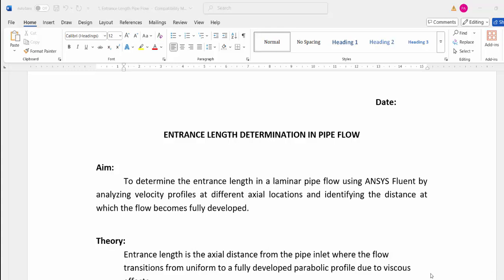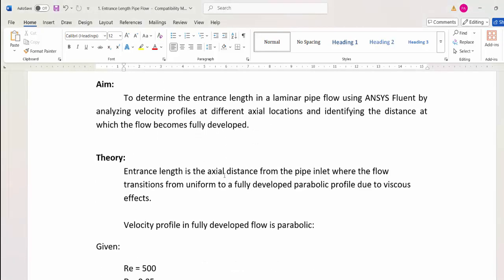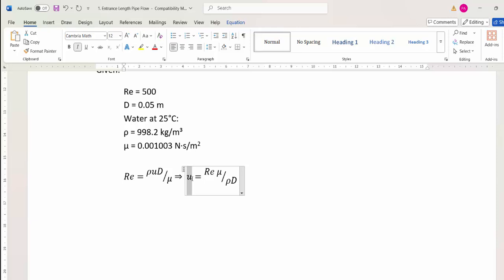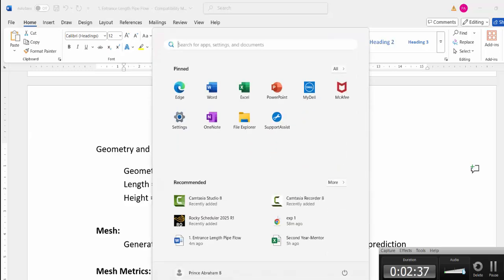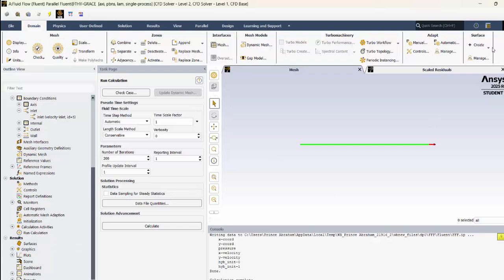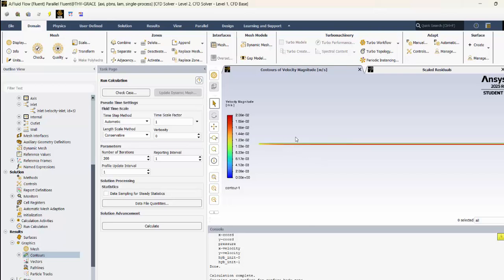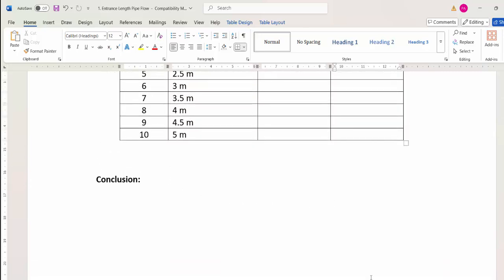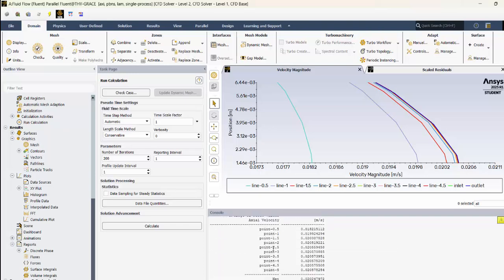Entrance Length Determination in Pipe Flow | ANSYS Fluent 2D Axisymmetric CFD Tutorial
Learn how to determine the entrance length in a pipeline using ANSYS Fluent with a 2D axisymmetric model. This step-by-step CFD tutorial covers geometry creation, meshing, boundary conditions, simulation setup, velocity profile extraction, and identifying the fully developed flow region. Ideal for students and engineers working on laminar pipe flow simulations.

🔧 CFD Tutorial: Entrance Length Determination in Pipe Flow using ANSYS Fluent (2D Axisymmetric Model)
In this detailed tutorial, you'll learn how to calculate the entrance length in a pipe using ANSYS Fluent with a 2D axisymmetric model. This step-by-step guide walks you through the complete CFD simulation process — from geometry creation to analyzing velocity profiles to identify the developing region in laminar pipe flow.

✅ What You’ll Learn:

How to model axisymmetric flow in ANSYS Fluent

Creating the 2D pipe geometry

Setting up meshing and boundary conditions

Running the simulation for laminar flow

Extracting and analyzing velocity profiles

Measuring point velocities to determine entrance length

🎯 Ideal For:
Mechanical engineering students, CFD learners, academic researchers, and engineers working on internal flow simulations.

📌 Software Used: ANSYS Fluent
📌 Flow Type: Laminar, incompressible
📌 Simulation Domain: 2D Axisymmetric